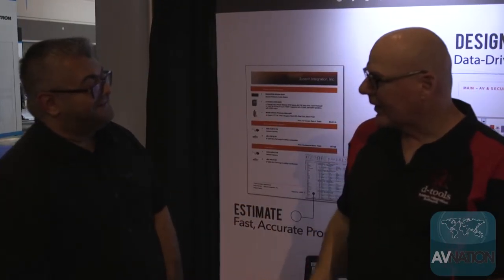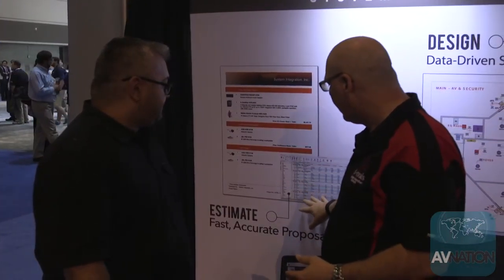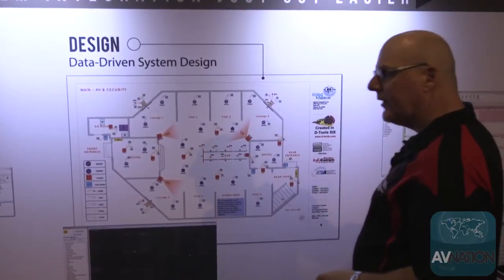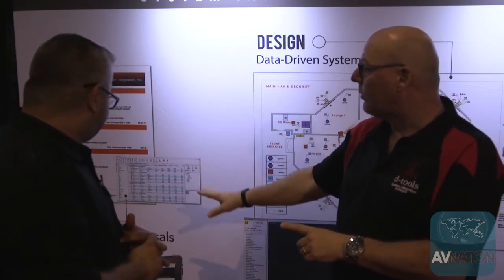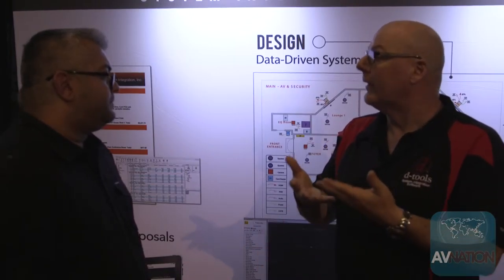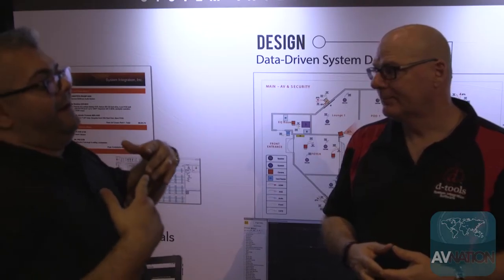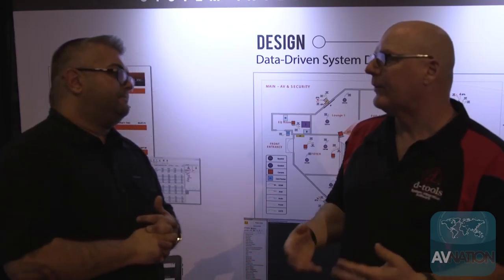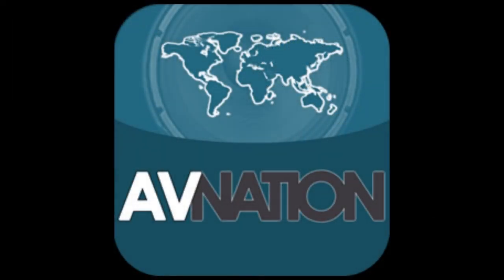System Integrator Software at InfoComm 2015 - D-Tools Demonstrates SI 2015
Chris Neto talks with D-Tools about its software suite, which helps integrators with workflow efficiency, business process automation, system design and documentation, and installation management. The latest version of the software features enhanced AutoCAD and Visio tools, plus integration with Quickbooks and more.